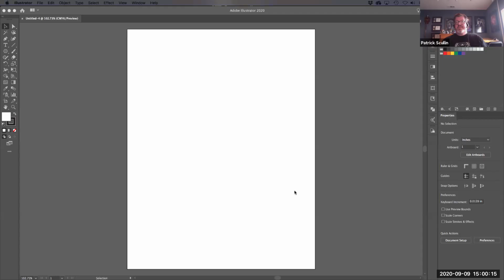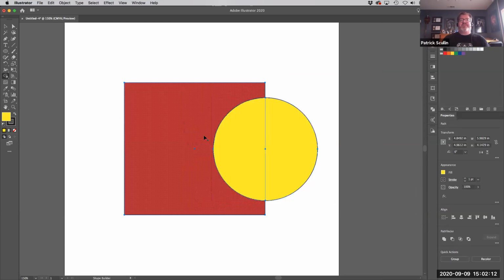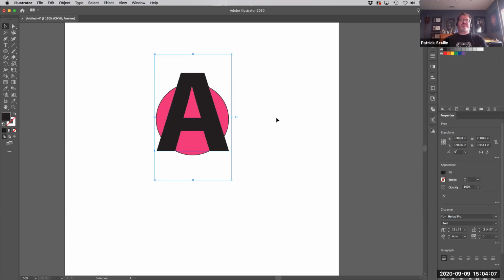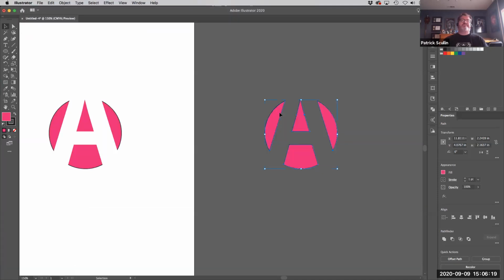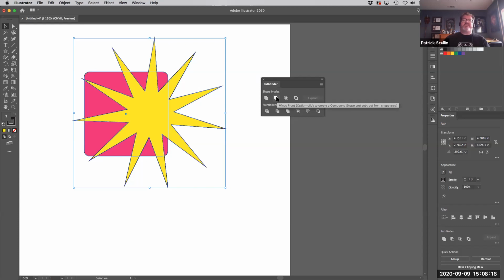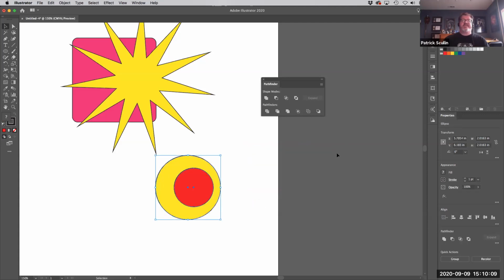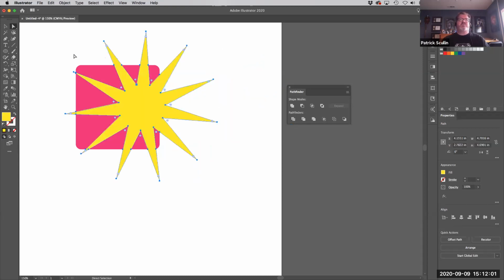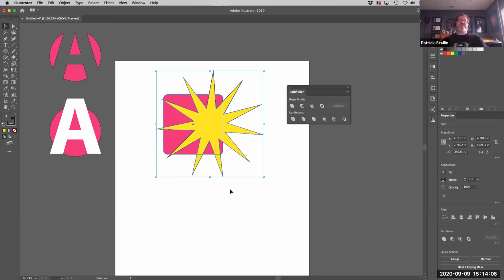How to Use the Shape Builder and Pathfinder in Adobe Illustrator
Professor Patrick explains how to use shape builder and pathfinder to make complex shape combinations in Adobe Illustrator.